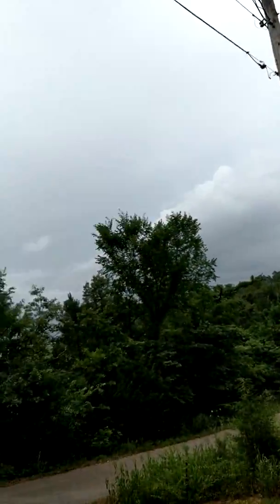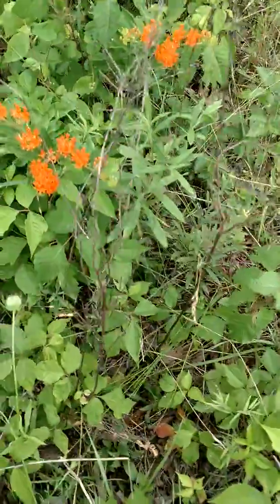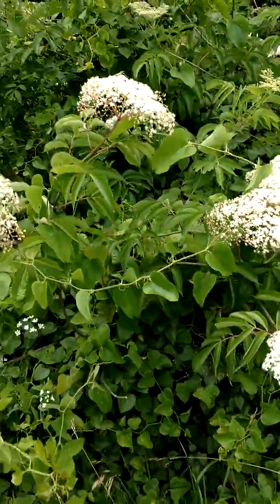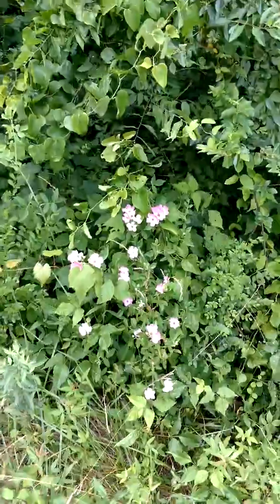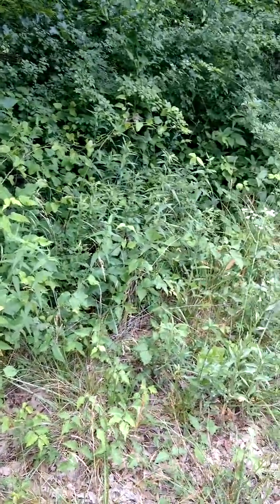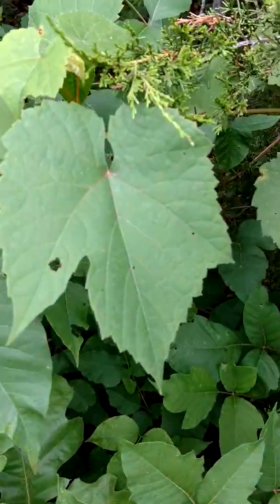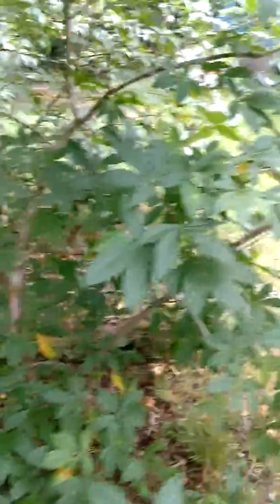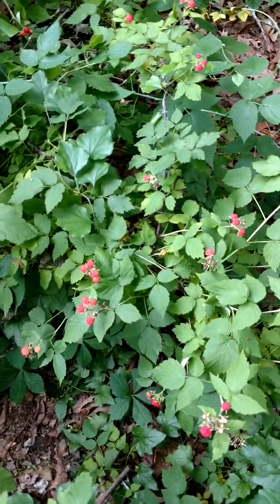A short walk with a handy redneck